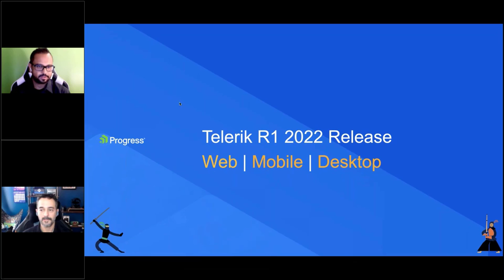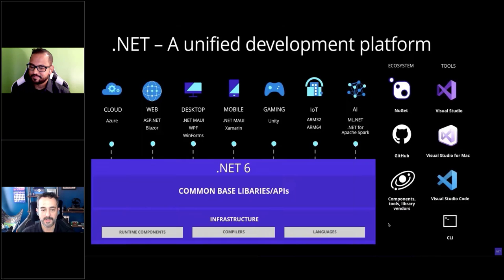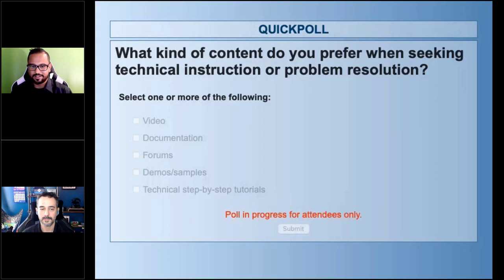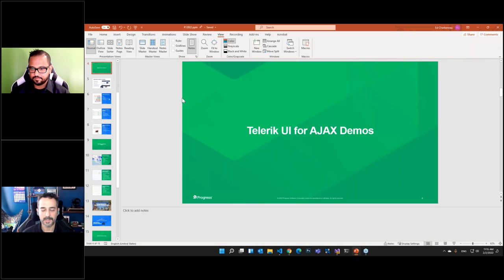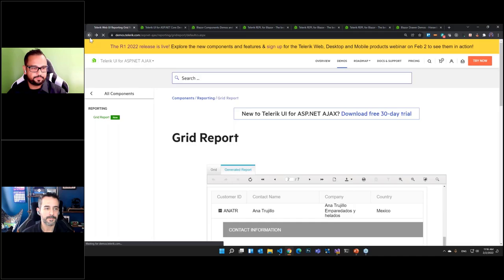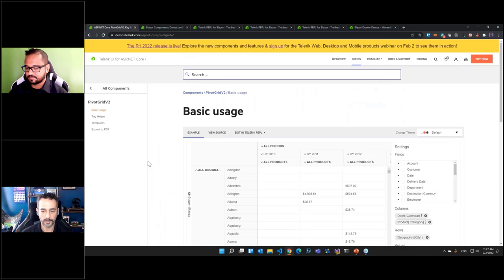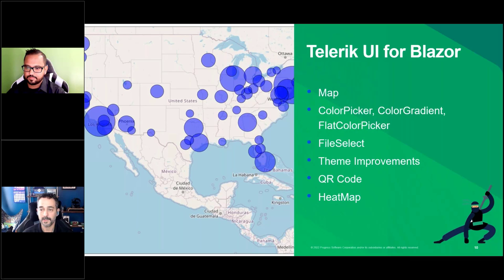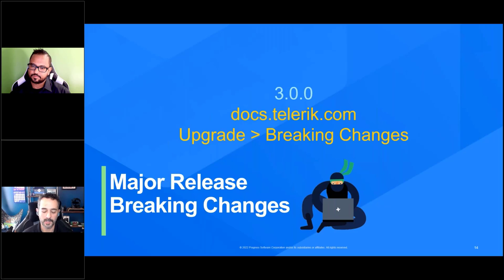Telerik R1 2022 Release Webinar | Blazor, ASP.NET Core, MVC, AJAX, Xamarin, MAUI, WinUI, WinForms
There’s a lot of punch added to your favorite .NET UI libraries for web, desktop and mobile development in the latest Telerik release:

- Telerik UI for Blazor is now the only Blazor UI library with 90+ truly native components
NET 6 Official and Visual Studio 2022 support so you can immediately start playing with the latest technology
- REPL Playgrounds launched: New browser-based tools for Blazor and ASP.NET Core developers to write, run, save and share code snippets
- Growing MAUI & WinUI suites - and the largest on the market
- Plenty of new components and advanced features across the board to build powerful apps
- More tools and features to simplify the collaboration between developers and designers: -Expanded Figma design kits (new components added) and theme improvements for the .NET web UI libraries
- And more!

Let's dive right into it with developer advocates Ed Charbeneau & Sam Basu!

Helpful timestamps:
00:00 - Intro
01:00 - Where you can find us
03:00 - What's the agenda?
03:56 - The unified ecosystem of .NET
11:08 - All things Web for .NET - full session
12:15 - What's new in Telerik UI for AJAX?
16:13 - Telerik REPL for ASP.NET Core
18:06 - What's new in Telerik UI for MVC/Core?
24:25 - New Avatar component demo
28:20 - What's new in Telerik UI for Blazor?
32:02 - Where you can find the Product Source Code
32:50 - Major release changes in 3.0.0
37:26 - All new components - Blazor demo time!
38:52 - Demo with Telerik REPL for Blazor
56:15 - Visual Studio Code integration - Template wizard for VS & VSCode
01:01:54 - Hybrid apps with Blazor & .NET MAUI
01:05:00 - All things Mobile - full session
01:05:20 - What's new with .NET MAUI?
01:10:19 - What's new in Telerik UI for .NET MAUI?
01:14:05 - What's new in Telerik UI for Xamarin?
01:17:46 - Xamarin app examples
01:18:25 - Demo time - .NET MAUI & Xamarin
01:18:58  - Telerik UI for .NET MAUI demo
01:27:10 - Telerik UI for Xamarin demo
01:34:40 - All things Desktop - full session
01:37:02 - What's new in Telerik UI for WinUI?
01:42:52 - What's new in Telerik UI for WPF?
01:47:39 - Desktop demo time!
01:47:50 - WinUI demo
01:54:27 - WPF demo
01:57:31 - WinForms demo
02:00:00 - Short Q&A & Outro
➡️Read all that's new in this R1 2022 release across our .NET desktop & mobile suites

➡️Telerik UI for Blazor R1 2022 brings 90+ native components: Map, FileSelect, Dialog, Heatmap, QR Code, ColorPicker, REPL code runner, theme options and more!

➡️Telerik UI for ASP.NET AJAX brings you SplitButton, Drag and Drop Manager, seamless integration with Web Live Preview & reporting integration demo. Give it a spin

➡️Telerik UI for ASP.NET Core has tons of new goodies like PivotGrid v2 & Avatar UI Components, REPL, enhancements in Editor, Data Grid, ColorPicker, ScrollView, theming options, more Figma UI assets.

➡️Telerik UI for ASP.NET MVC is ready with new bits like PivotGrid v2, Avatar UI Components; new features in Editor, Data Grid, ColorPicker, ScrollView; theming options; more Figma UI assets—and that’s not all. Try it out

➡️ Check out what we shipped & what's new in Telerik UI for .NET MAUI

➡️ The latest WinUI release is live!

➡️ Check out everything that’s new in our Telerik UI for WPF R1 2022 release

➡️ The new year brings Telerik UI for Xamarin's first release for 2022 with a brand new and exciting control—SignaturePad—plus new features in DataGrid, ImageEditor and more. Read all about it

➡️ The new 2022 year brings two brand-new controls and a new theme to the Telerik UI for WinForms suite

🎙️Catch up with our awesome hosts:
Follow Ed @EdCharbeneau